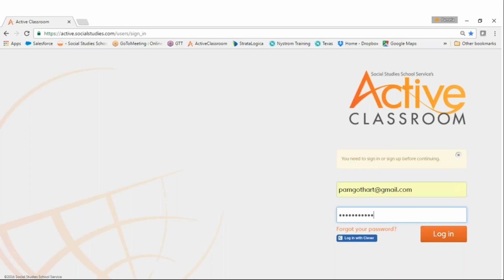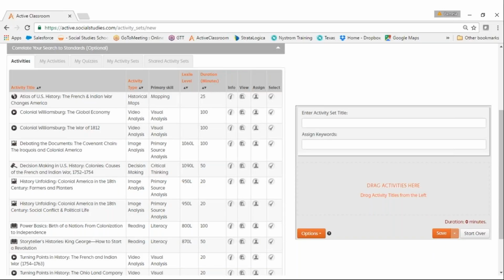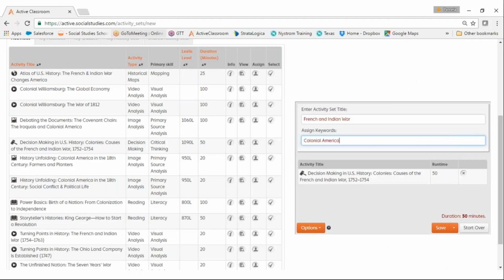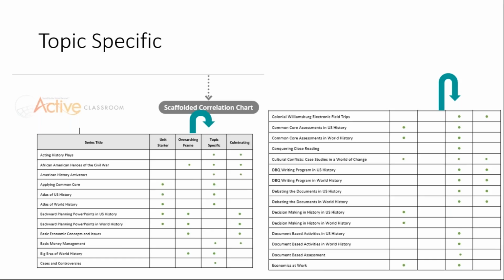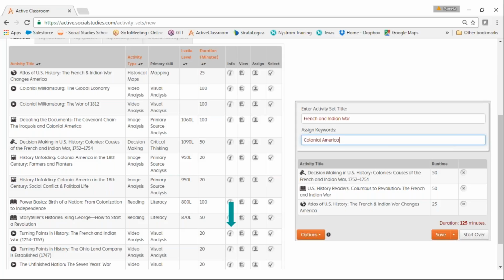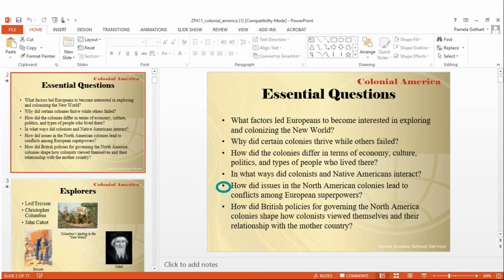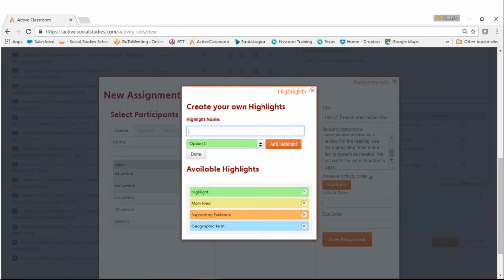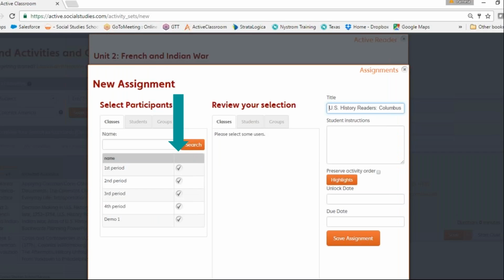Colonial America: Creating a Meaningful Curriculum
With so many Active Classroom activities to choose from, how do you decide what to use? Let's see how we can leverage various activities to create a strong, cohesive Colonial America unit.